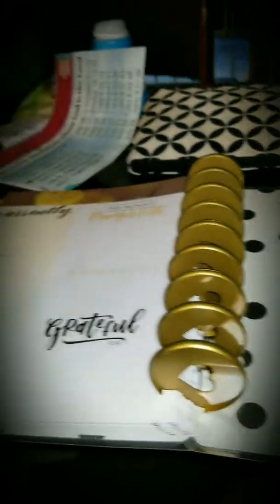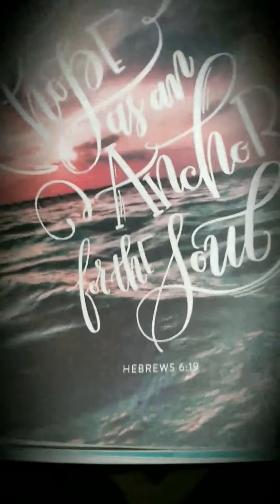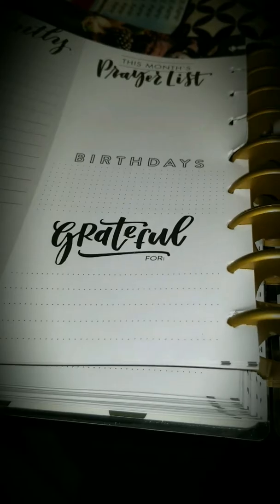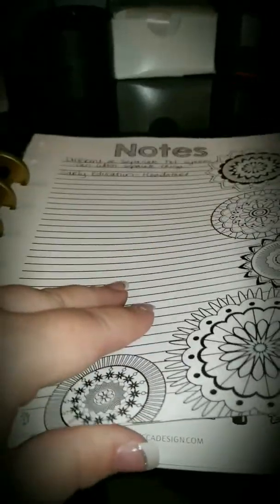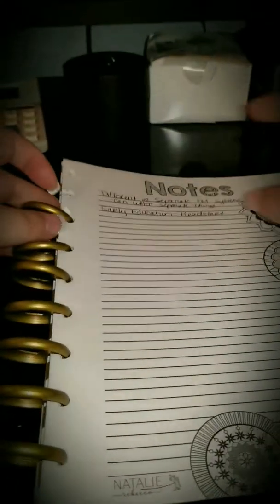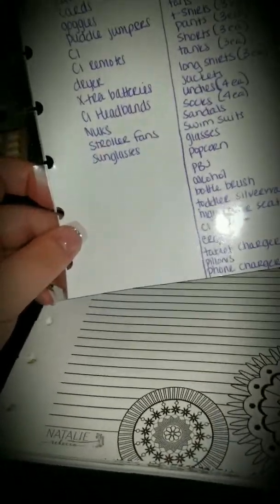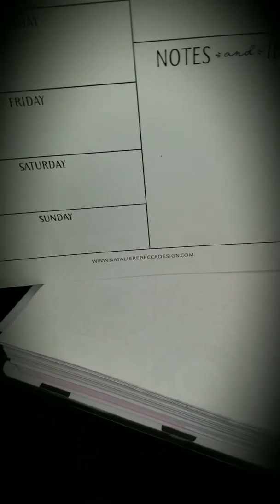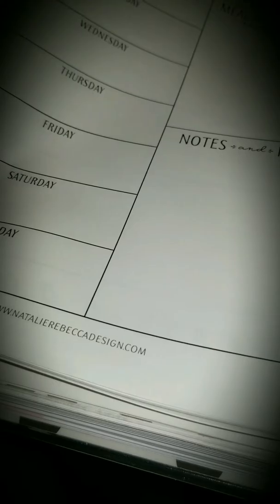How to switch discs in a Happy Planner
I needed to swap discs in my classic happy planner so I decided to make a video :)